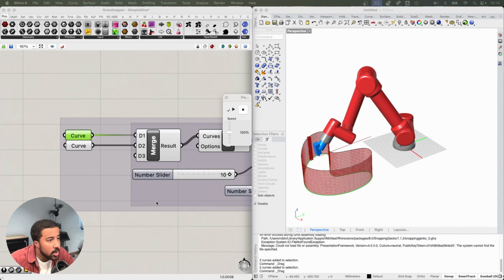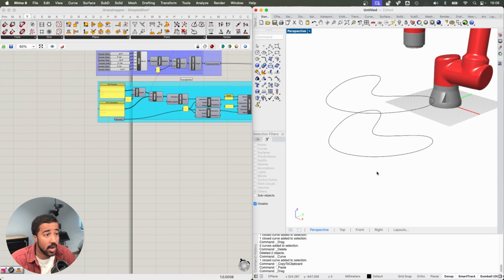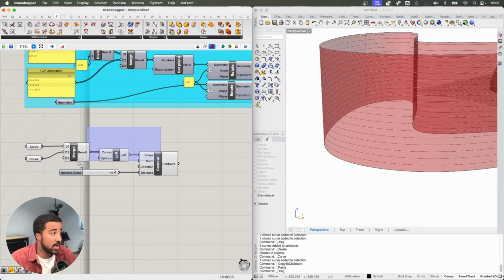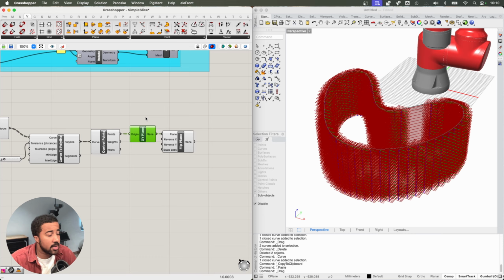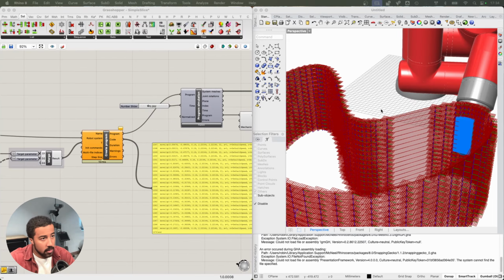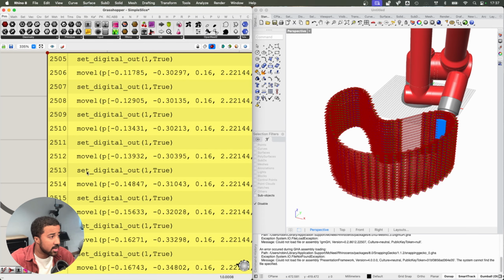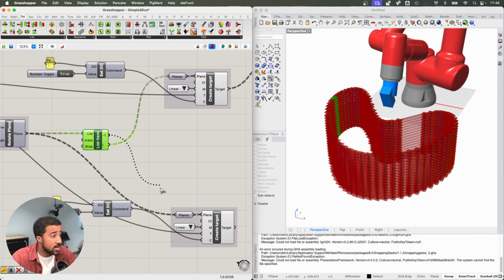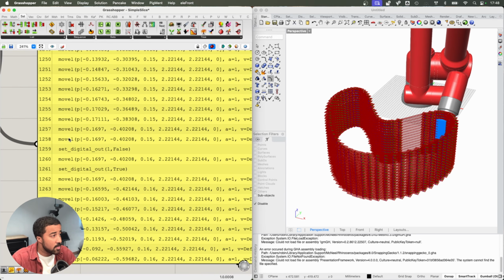13 simple 3D Printing Toolpath | Robots Plugin Course 2026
0:00 Introduction: 3D Printing Toolpaths with Universal Robots
1:01 Creating the Lofted Geometry
2:43 Generating Contour Slices
3:45 Optimizing Toolpath Point Density with Polylines
5:00 Creating Planes and Robot Targets
6:01 Previewing and Simulating the Toolpath
7:02 Controlling an Extruder with Robot Commands
9:15 Efficiently Adding Extrusion Start and Stop Commands
11:30 Building the Final Print Program Structure
13:26 Reviewing the Toolpath and Extrusion Logic